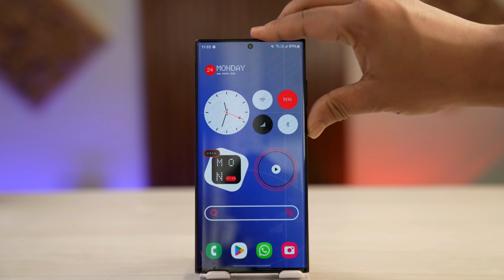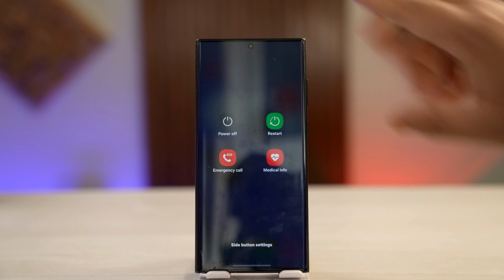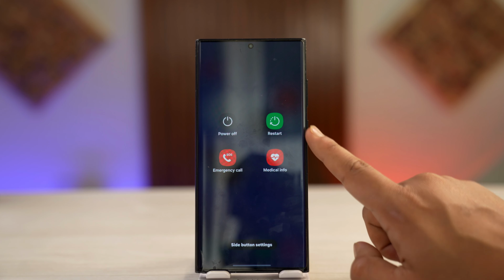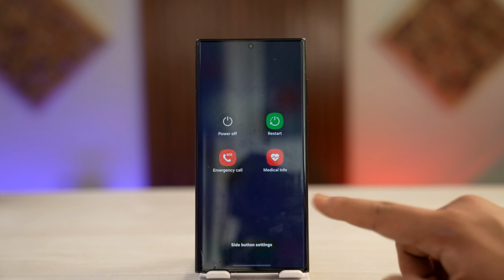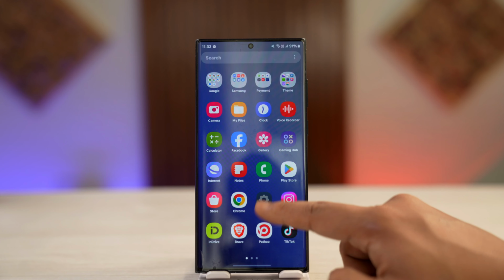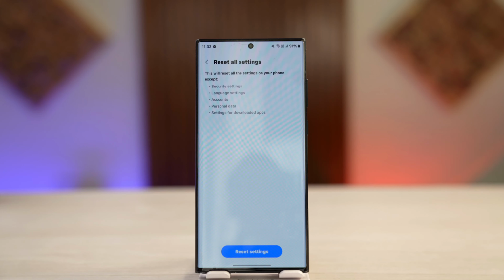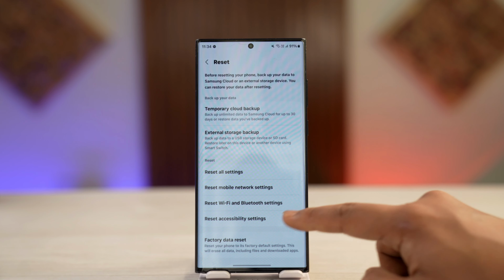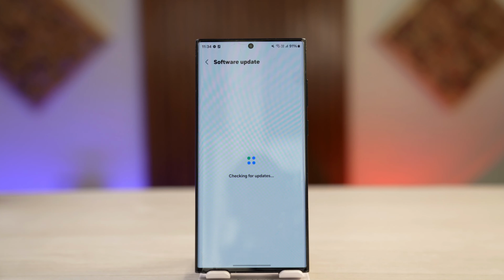How to Fix Disabled Wifi on Android Phone !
If your Wi-Fi is showing as disabled on your Android device and you’re unable to connect to any wireless network, this video walks you through several reliable solutions to fix the issue. Whether you’re using a Samsung, Xiaomi, OnePlus, or any other Android brand, these steps apply broadly across all devices running Android OS.

The first step is to rule out the router as the source of the problem. If your Wi-Fi is disabled only on your Android phone but works fine on other devices, then it’s safe to say the issue lies within the phone itself. Start by restarting your Android device. This may sound basic, but often a simple reboot clears up minor software glitches that can interfere with connectivity.

If restarting your device doesn't help, the next thing to try is resetting your network settings. To do this, go to your phone's "Settings" app, scroll down to find either "General Management" or "System" (depending on your device), and tap on "Reset." From the available options, choose "Reset Network Settings" or "Reset All Settings." This action will remove saved Wi-Fi passwords and other related settings but won’t delete your personal files or apps.

Another tip is to make sure your Android system software is up to date. Go to "Settings"  "Software Update" and check if any updates are available. Outdated software can sometimes lead to compatibility issues with newer routers or network configurations.

Lastly, if nothing works, consider booting your device into safe mode to check if a third-party app is interfering with your Wi-Fi connection. Safe mode temporarily disables all downloaded apps and helps isolate the cause.

Timestamps:
0:00 Introduction
0:25 Restarting router and checking other devices
0:51 Restarting the Android device
1:03 Resetting network or all settings
1:32 Checking for software updates
1:44 Conclusion